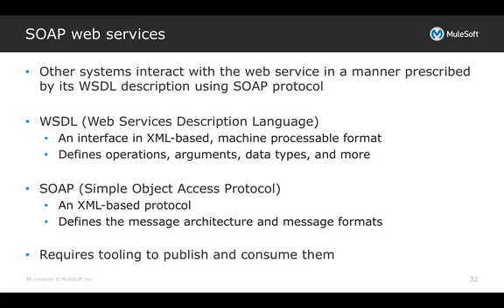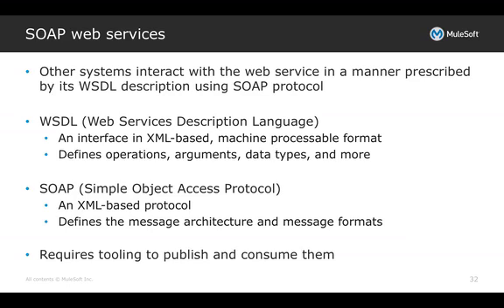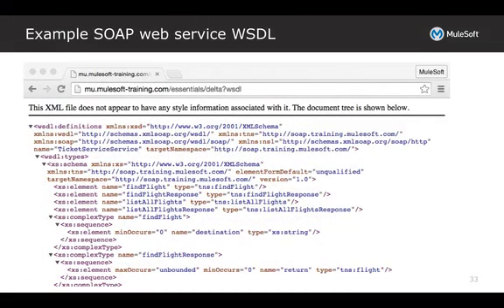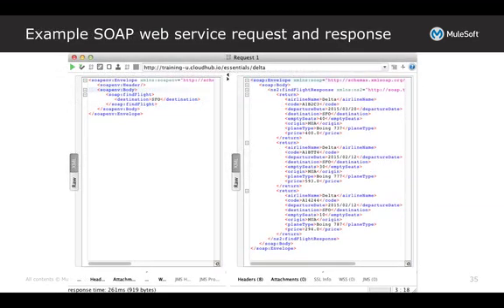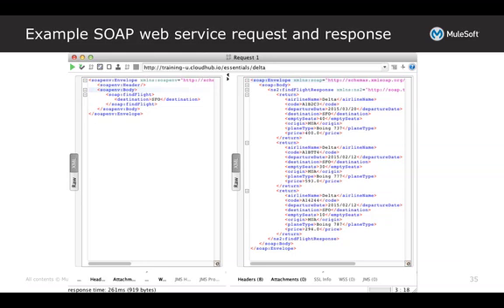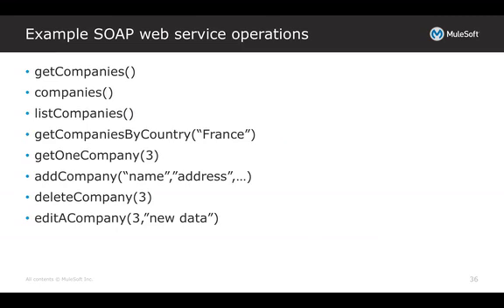MuleSoft6 U Development Fundamentals Aug 17 Oct 12